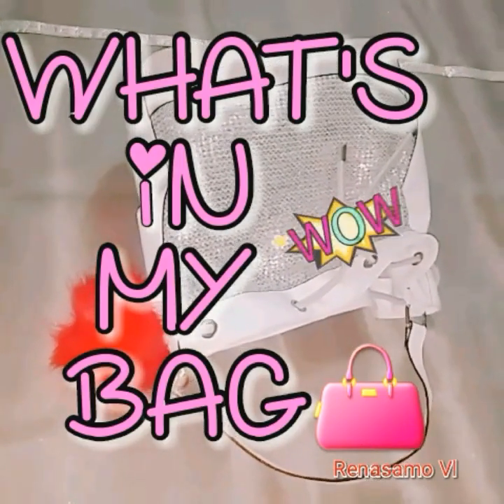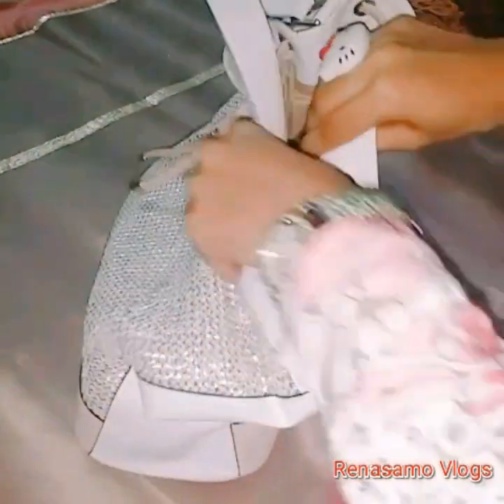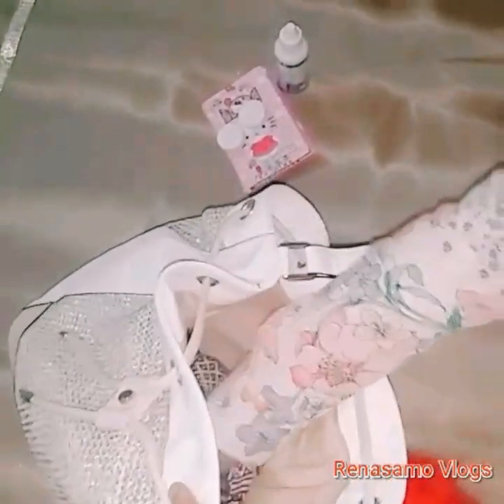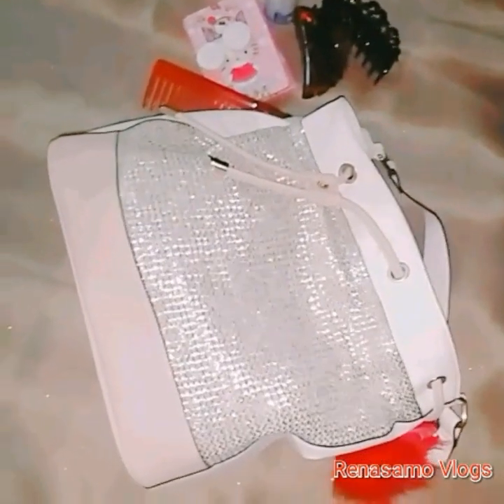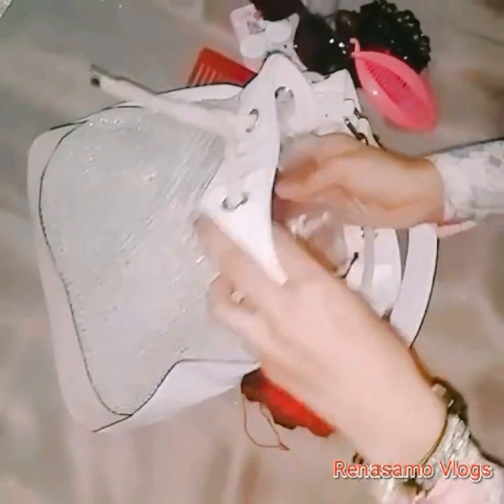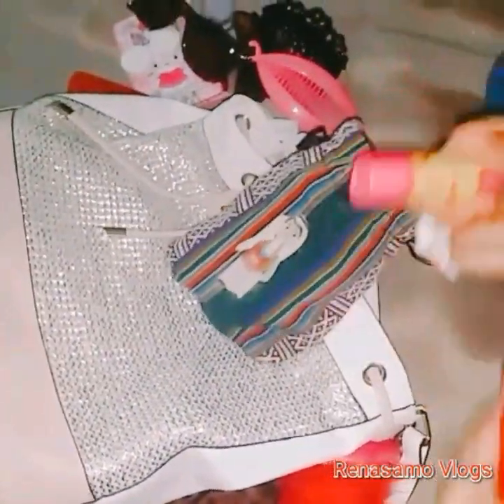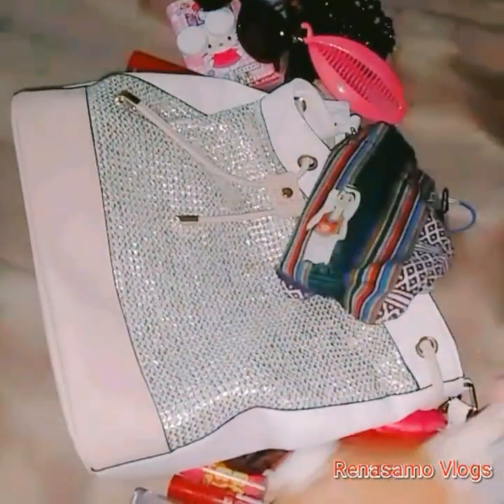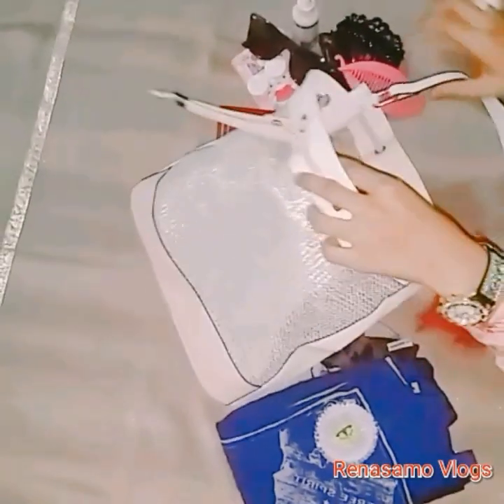What's in my purse | Inside my bag | Handbag Reveal with Renasamo Vlogs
Get to know what daily essential i carry in my handbag.
Handbag from Paprika purchased from centrepoint .